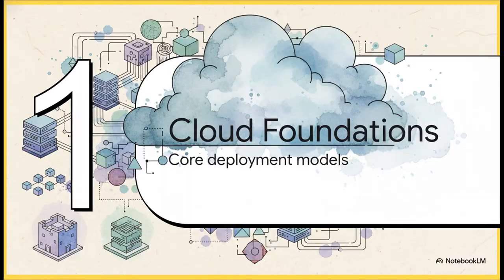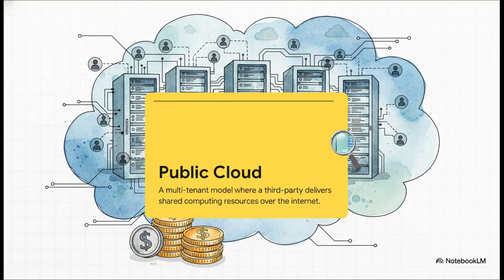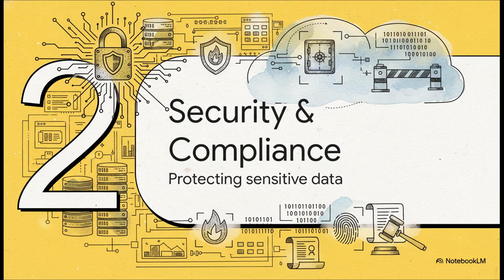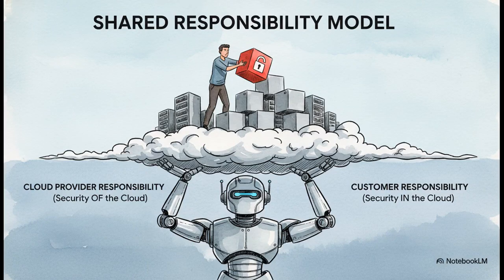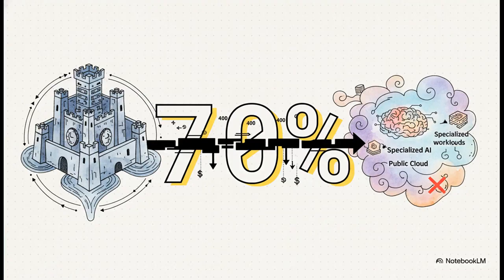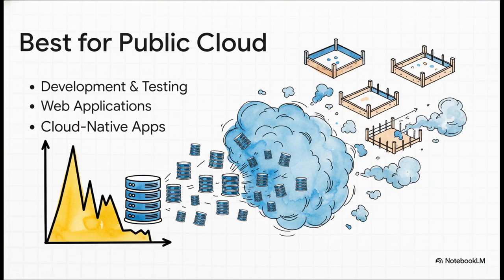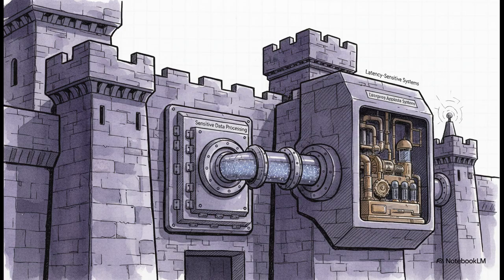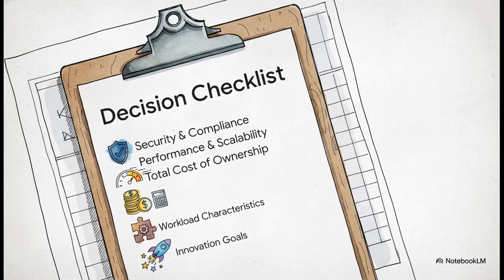Private or Public Cloud Review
Playlist for entire tutorial "Considerations in Determining Whether to Locate a Workload in a Private or Public Cloud" is

Lesson Description: Welcome to the final module of our `full course` on `cloud engineering`! This video offers a concise `cloud tutorial` to ensure all key concepts are solidified.

We review essential `it infrastructure` considerations, including a `cloud comparison` of `cloud private public hybrid` models, helping you understand the various `types of cloud` deployments.

Based on research from Virtualization Options, LLC, remember this is general guidance, not legal or financial advice! 🕵️‍♂️💰 This Explainer is free to use as is by Individuals and Organizations.  If you need a version with custom content or organizational branding, or collateral material, such as the report or written tutorial this Explainer was based on, contact Bob  - Chief Technologist at Virtualization Options LLC for more information. VOLLC Virtualization Options LLC - A Colorado-based Research, Education, and Advisory Organization